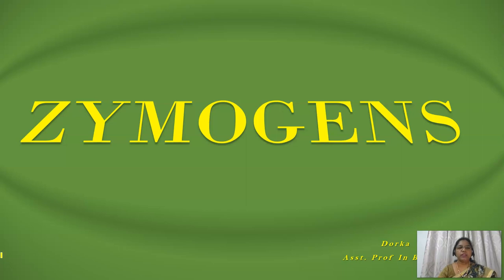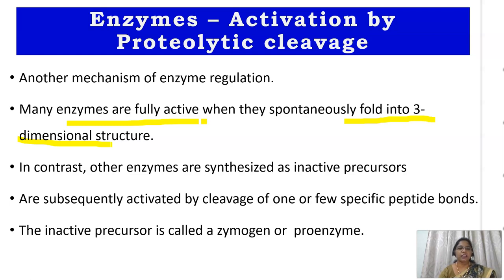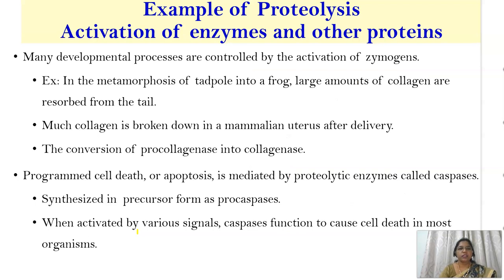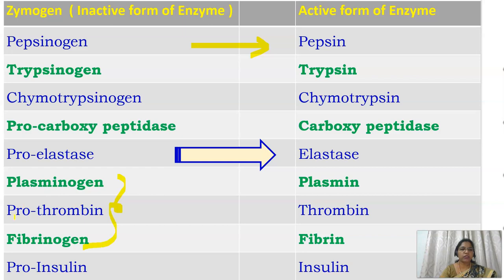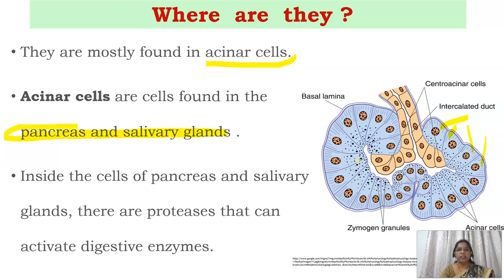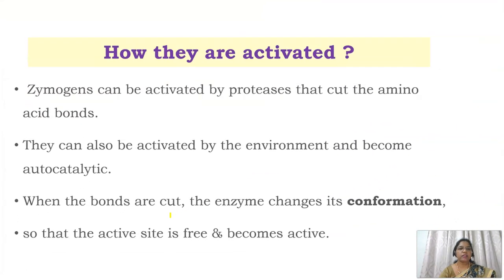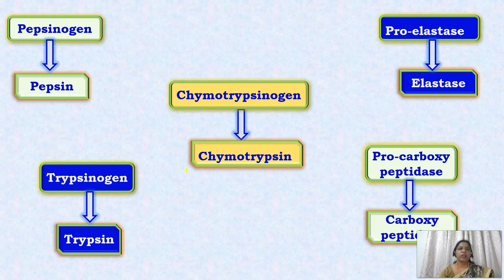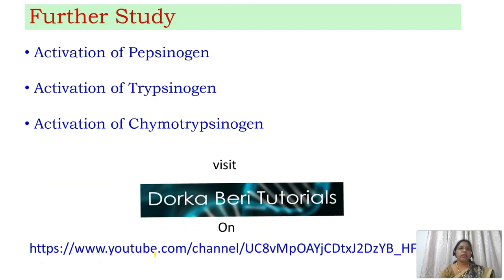Zymogens || Zymogen Activation ||Acinar cells -By Dorka Beri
Zymogens are inactive form of enzymes. Activation of Zymogens is done by Proteolytic cleavage or Auto catalysis. this happens at different places and makes the Zymogen active.
The synthesis of Zymogen inactive form helps the enzymes to function only  at the places required.
It is one example of Enzyme Activation